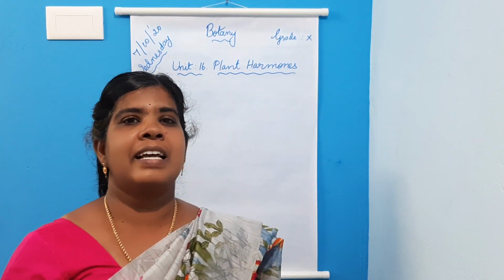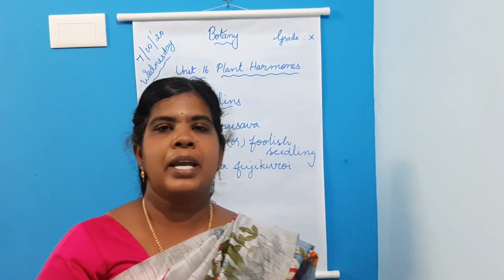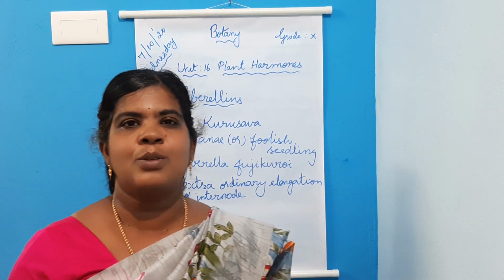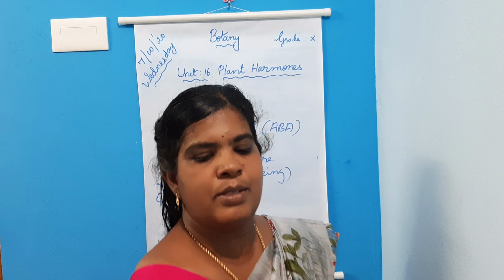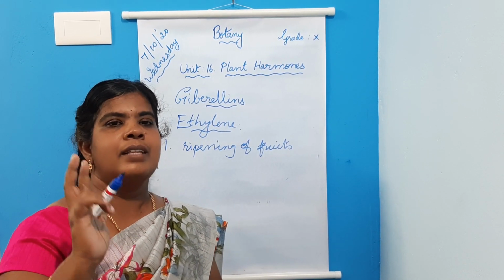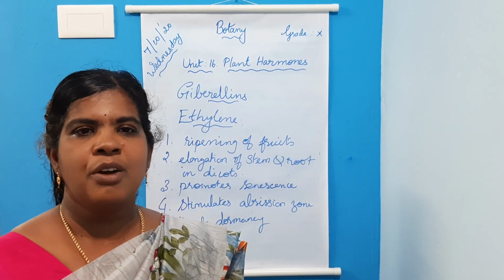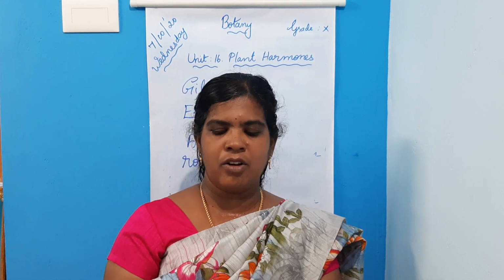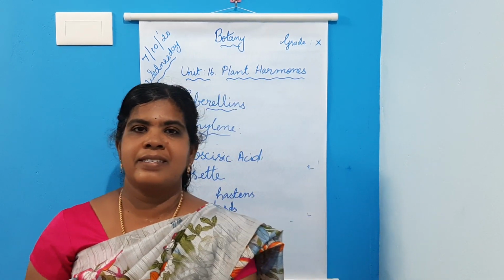GRADE 10 BOTANY (UNIT 16 PLANT HORMONES) 07 10 2020, 11 20AM